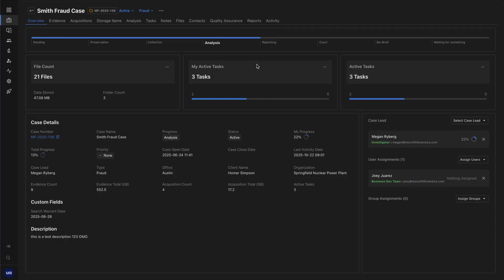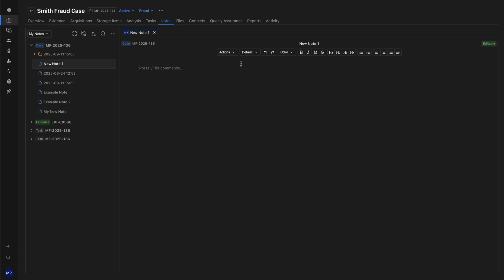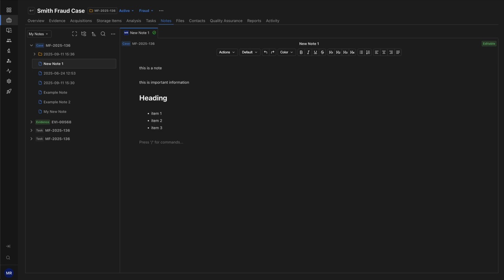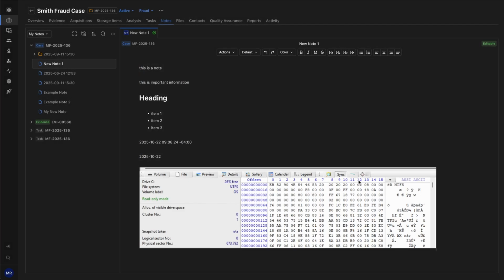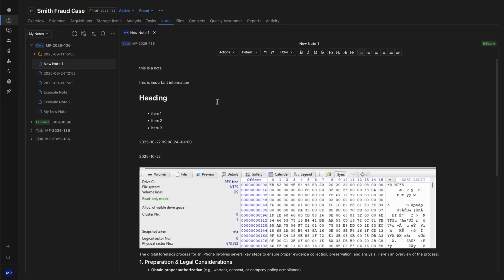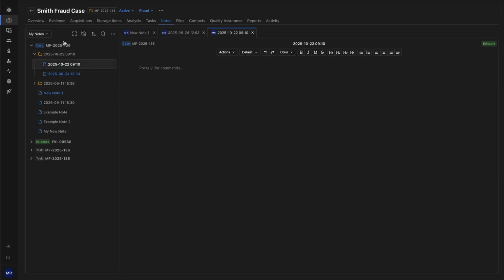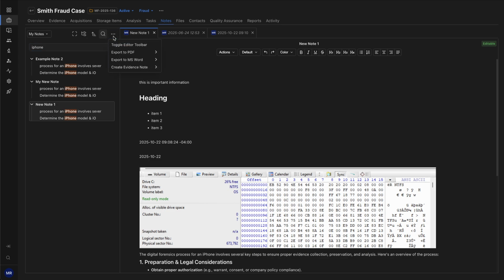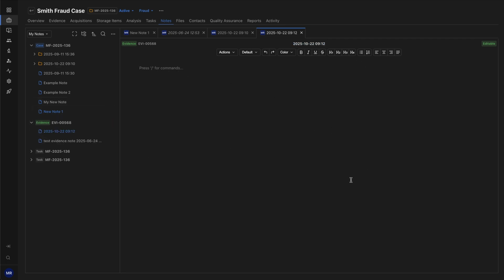Case Notes in Monolith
Learn how to use the case notes feature inside of Monolith.

Covered in this video:
[00:00] Introduction to Case Notes
[00:18] Create A New Case Note
[00:52] Editor Toolbar
[01:29] Slash Commands
[02:33] Adding an Image
[02:57] Export A Note
[03:18] Save A Note As Template
[03:28] Insert A Note Template
[04:07] Creating Folders
[04:32] Note Tabs
[04:43] Expanding to Full Screen
[04:54] Note Sidebar Views
[05:08] Sorting Notes in the Sidebar
[05:44] Toggling Editor Toolbar On/Off
[05:56] Exporting Multiple Notes
[06:13] Creating an Evidence Note

Monolith is a case, evidence, and analysis management system for digital forensics.